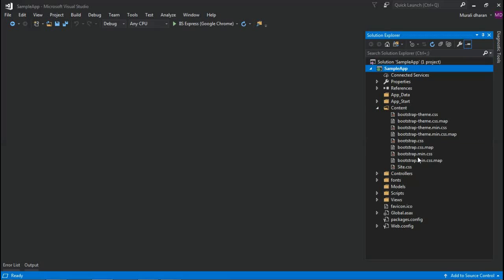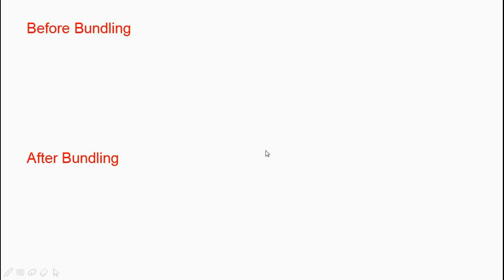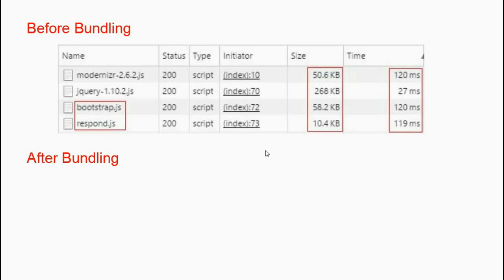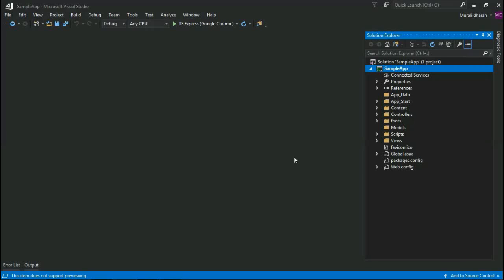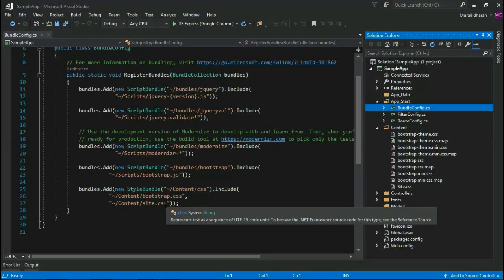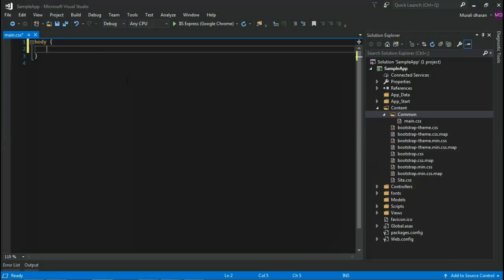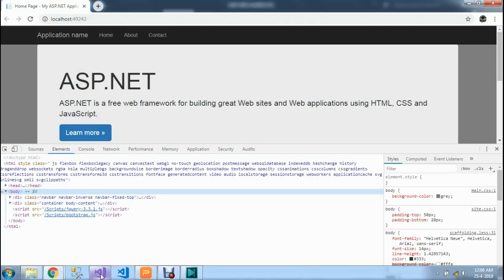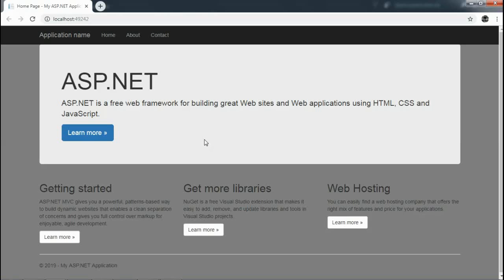Bundling and Minification in MVC - Part 4 | ENGLISH | course | Dharanz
This video is about, what is bundling and minification?. What are all the process involving in bundling